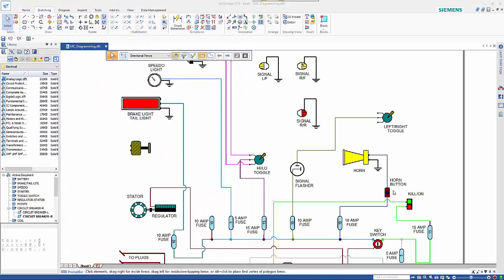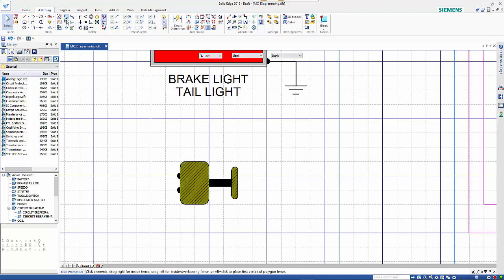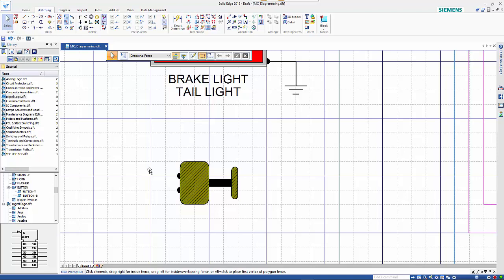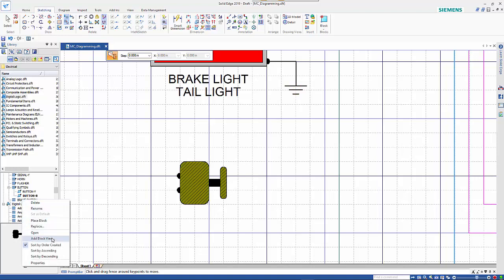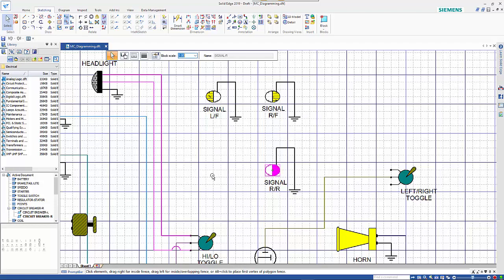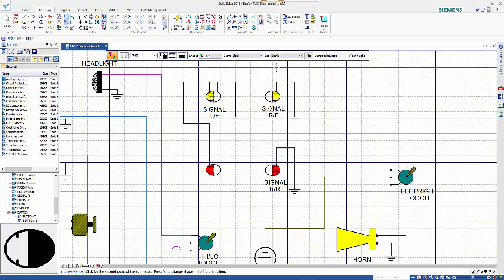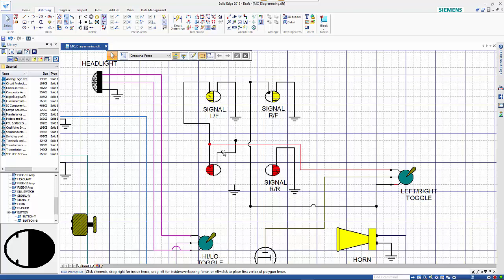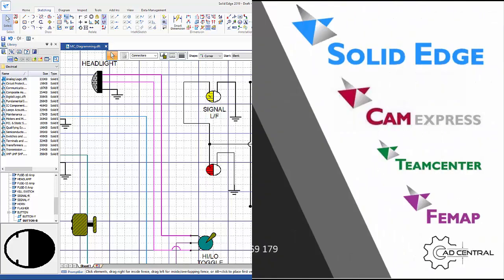Solid Edge schematics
This tutorial shows how to create 2D schematic drawings using the free 2D version of Solid Edge. The video will show how to create a multi-position block and build connectors between blocks.